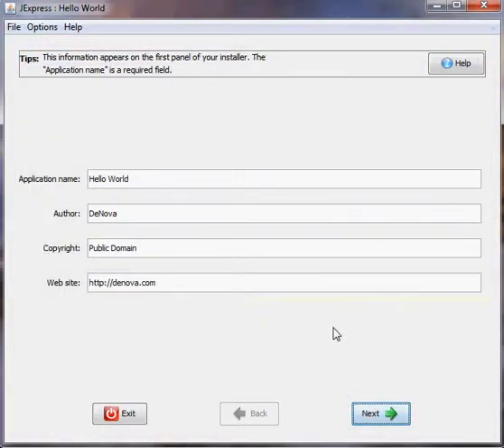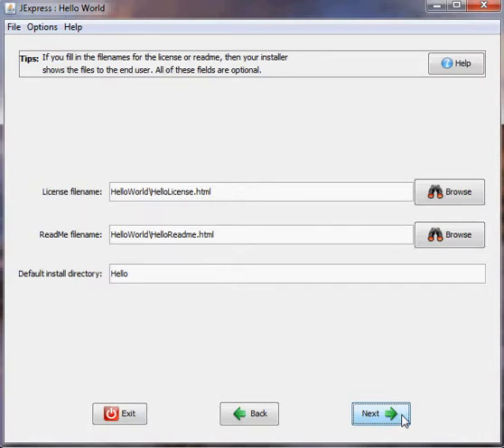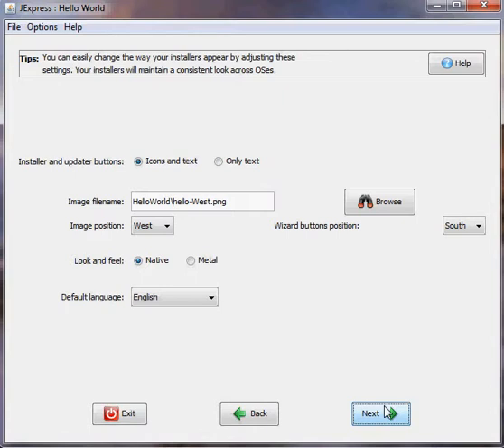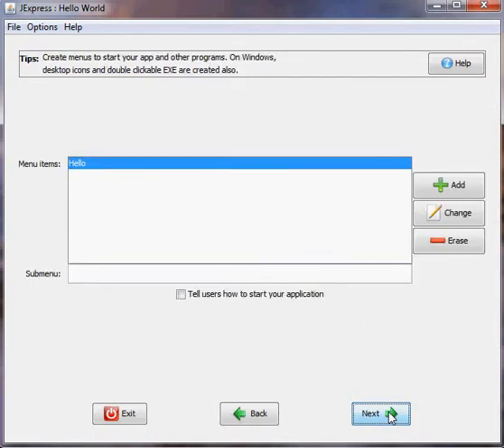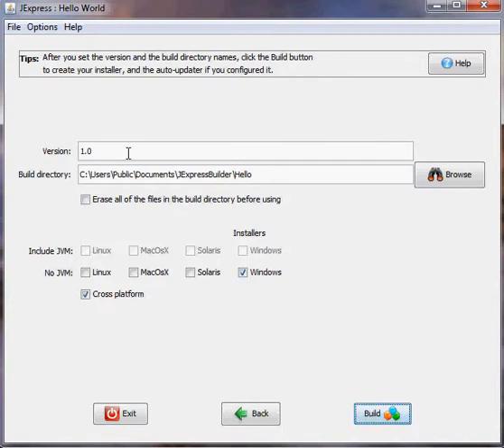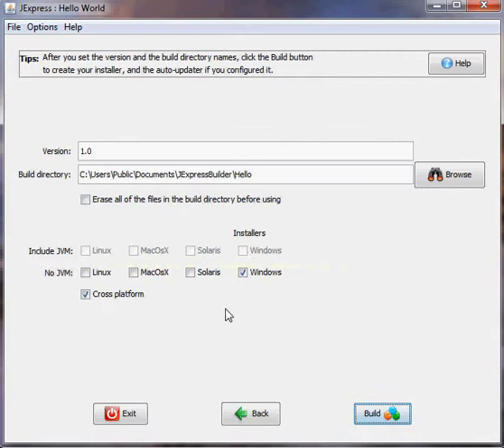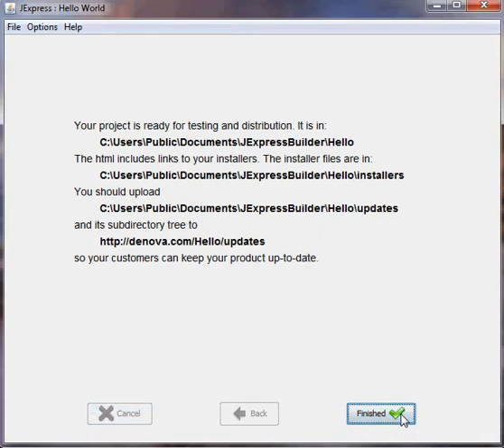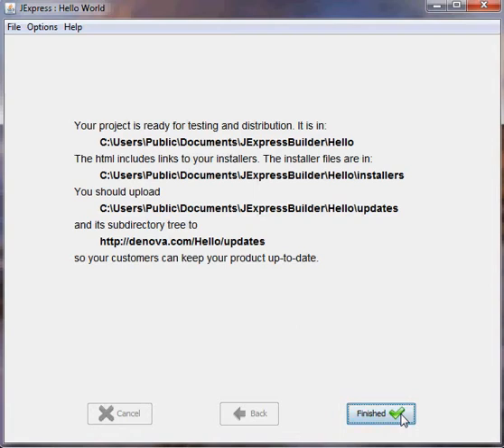JExpress: Tutorial creating java installer and updater with Wizard interface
Tutorial creating a java installer and updater with JExpress' wizard interface.